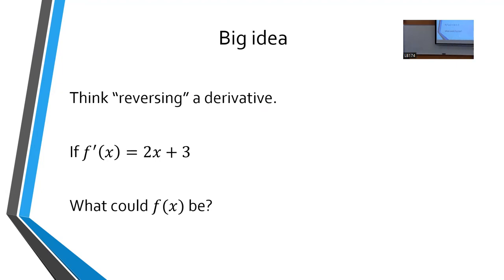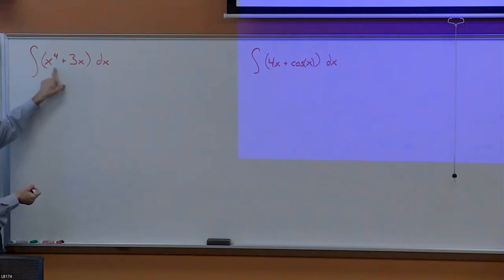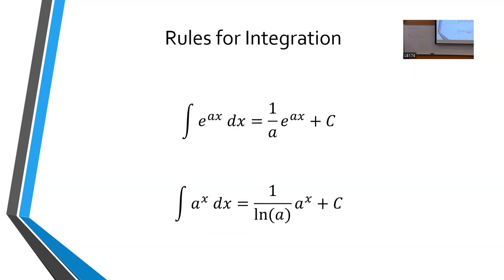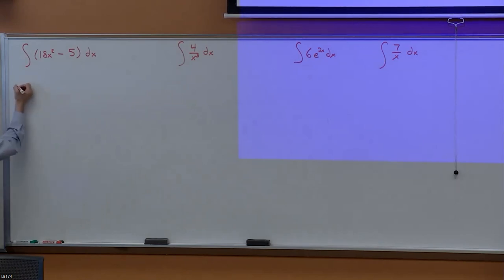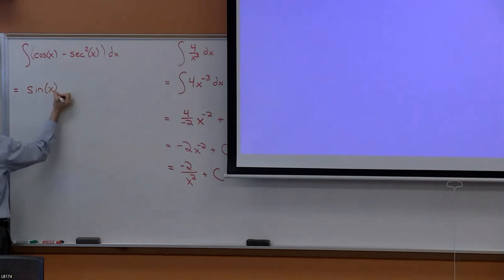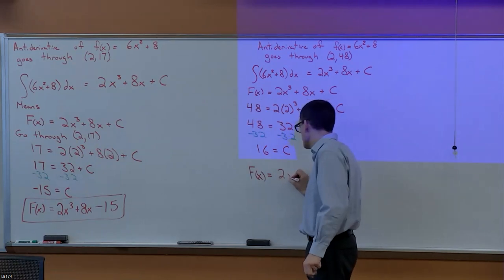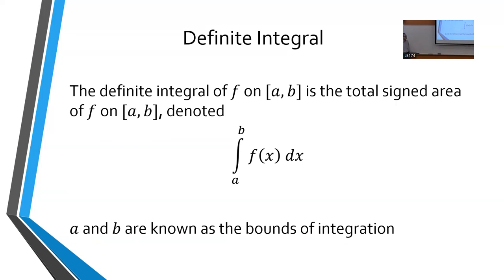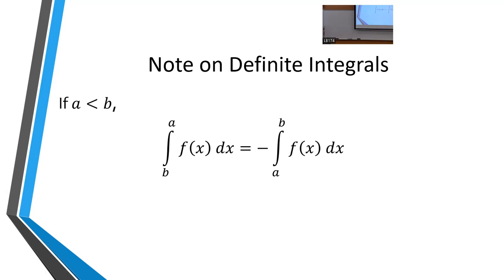MAT 225 Class on 1/9/2024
Covered Sections 5.1 and 5.2